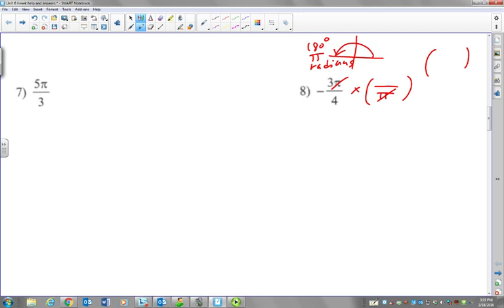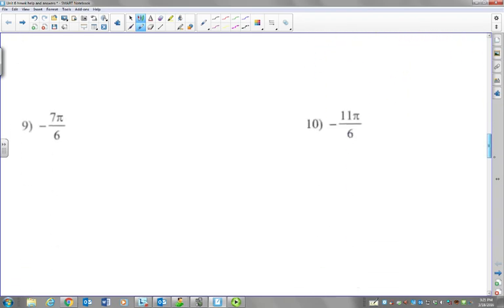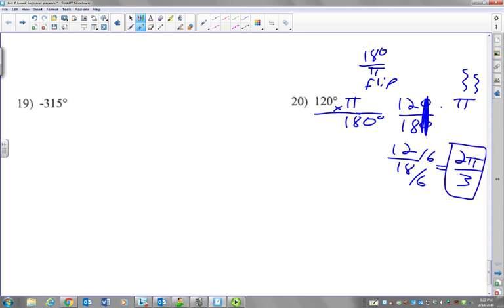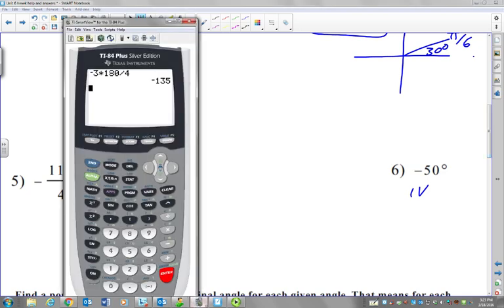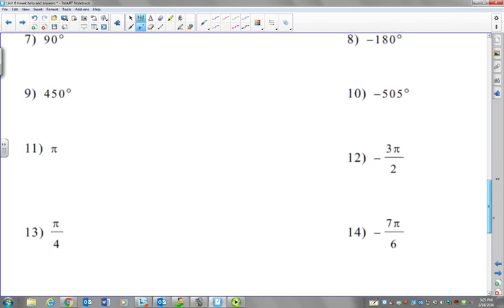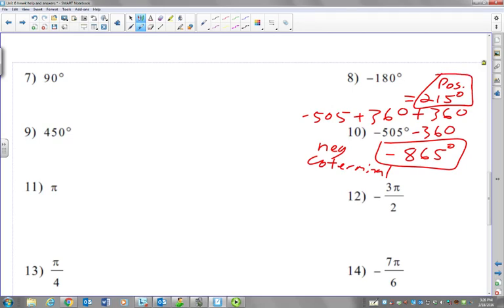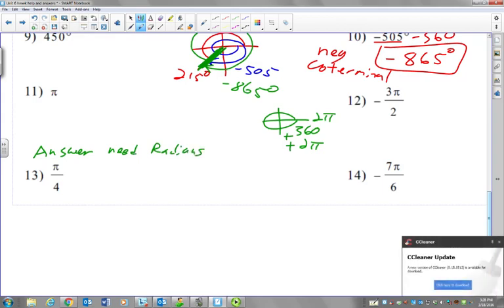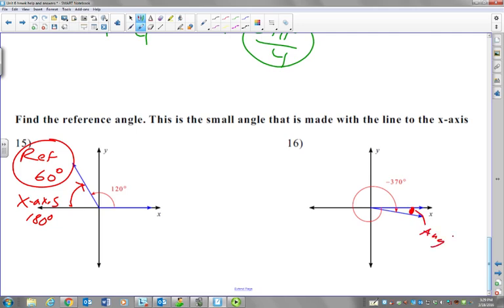Degrees to radians and radians to degress Video